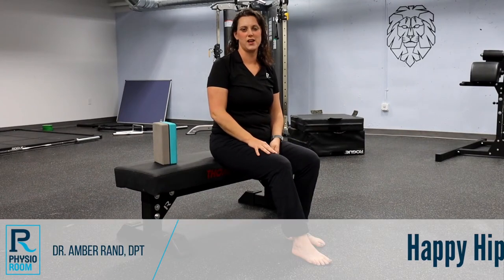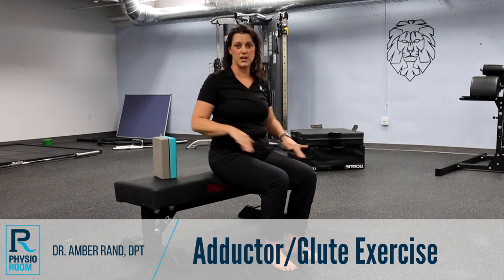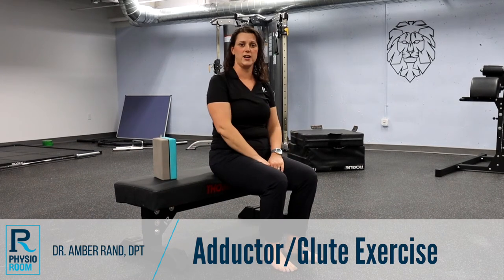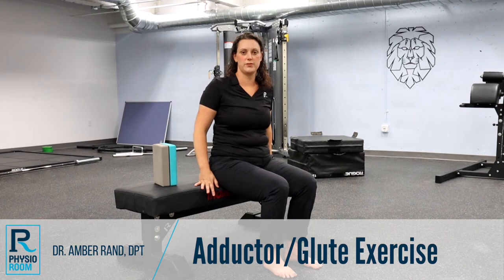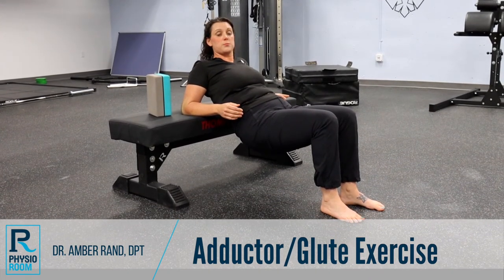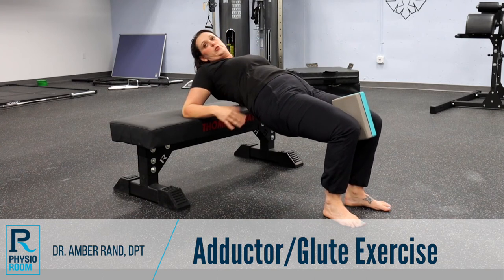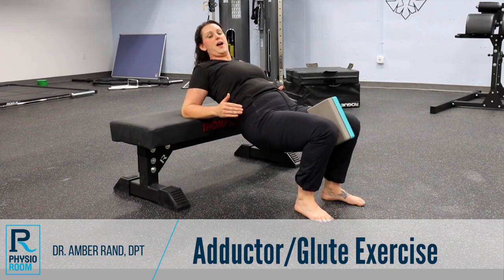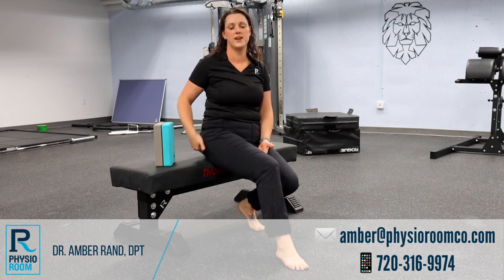Adductor/Glute Exercise - Happy Hips Series with Dr. Amber | Physio Room Co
Today’s Happy Hips exercise will focus on targeting the glutes while allowing the external rotators to relax and help us focus more on the Adductor muscles on the inner thigh.

Bridges are a great exercise for working the glutes - specifically the glute max - but often times people have a tendency to load the back muscles as well which is something we want to avoid. So today we’re going to demonstrate a hip thruster on a bench.

To get the adductors involved here we’re going to add a yoga block or rolled up towel between the knees. Doing this will turn off those external rotator muscles.

Give this exercise a try and let us know if you have any further questions!

✨Our 3-step process to your recovery✨
We use a personalized 1:1 approach to
1. Relieve your pain
2. Identify and address the underlying root cause
3. Give you tools to stay pain-free long term.